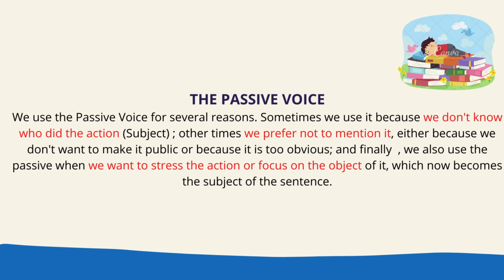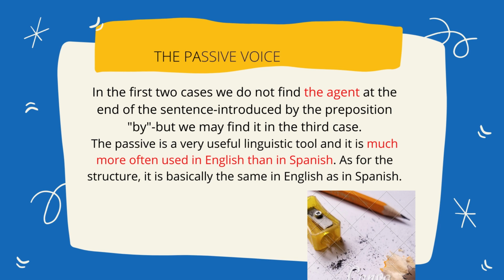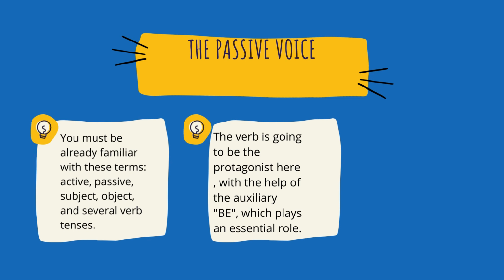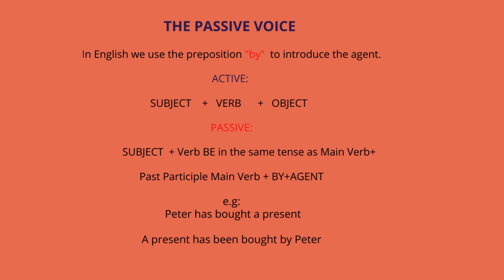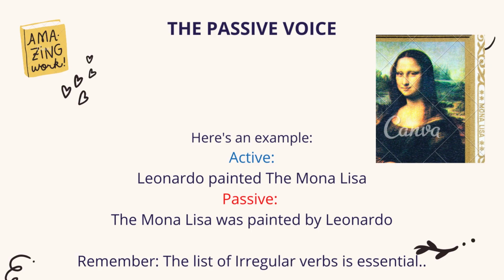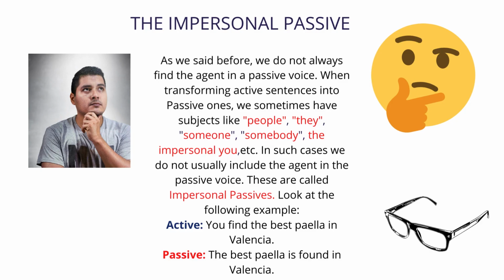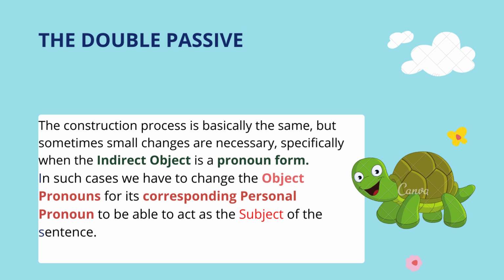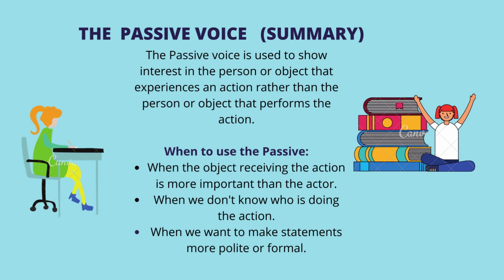THE PASSIVE VOICE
Explicación de la Voz Pasiva.